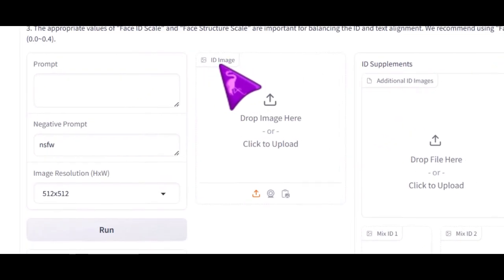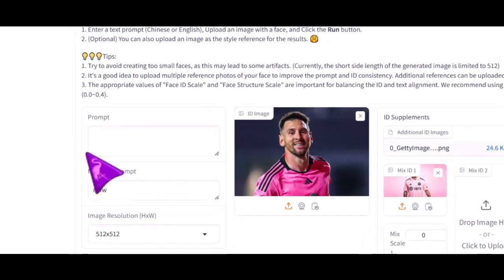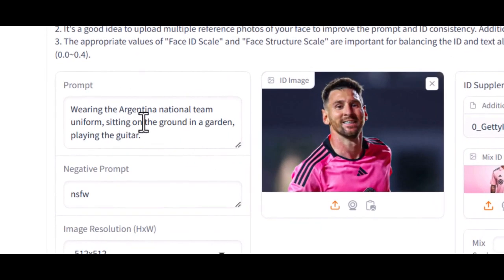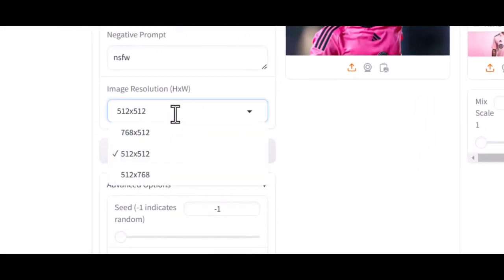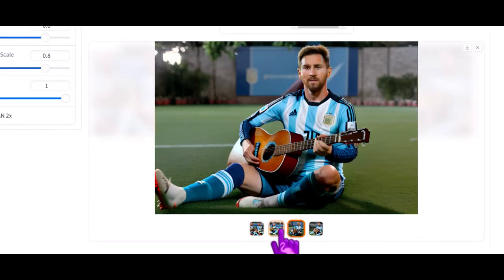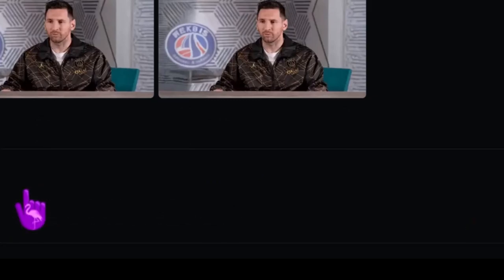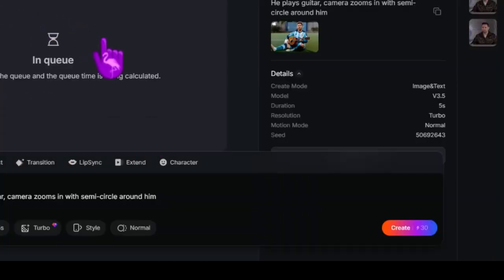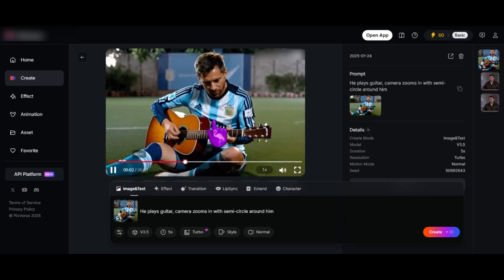Create celebrities videos in different jobs with AI for free - Trend 2025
In this video, I'm going to show you how to use AI to create hilarious and creative videos of your favorite celebrities in unexpected jobs!
We'll explore some of the latest AI tools that allow you to easily generate realistic and entertaining deepfakes of celebrities as firefighters, astronauts, chefs, and more!
This video will cover:
 * Top AI tools for celebrity video generation (with free and paid options)
 * Easy-to-follow tutorials on how to use these tools
 * Creative ideas for your own celebrity AI video projects
 * Tips and tricks for creating high-quality and engaging content
Watch this video and learn how to:
 * Tap into the latest AI trends
 * Create viral content
 * Entertain your audience
 * Boost your creativity